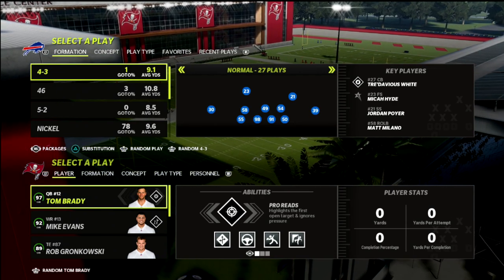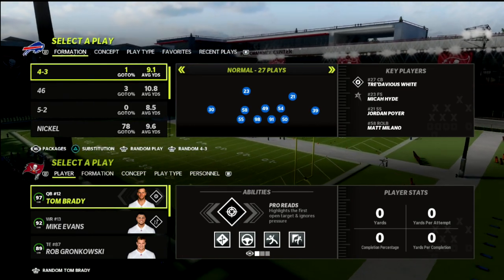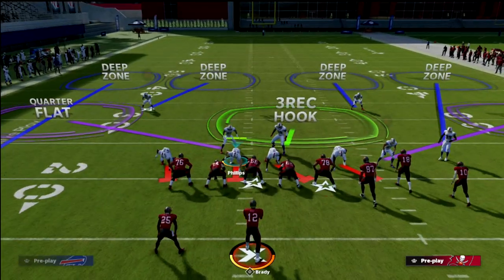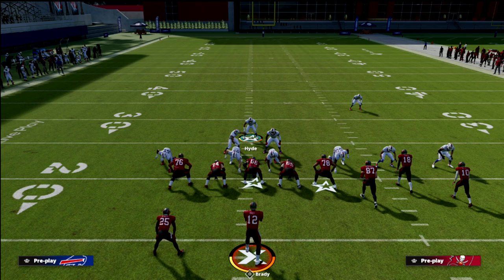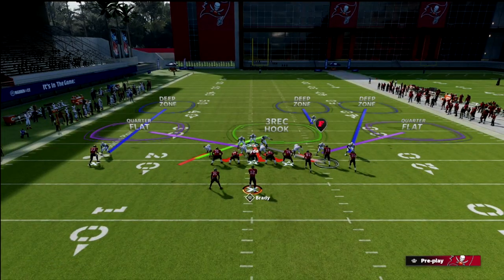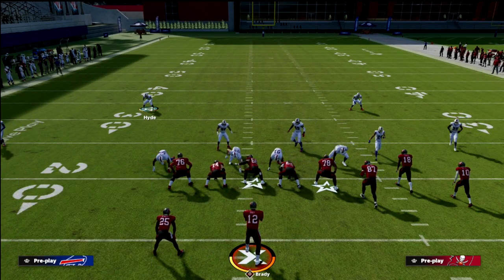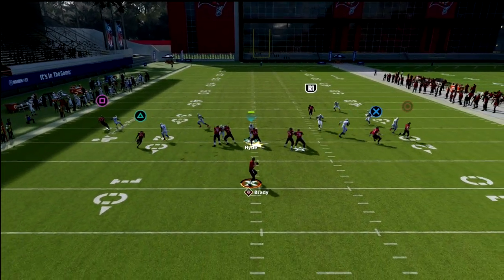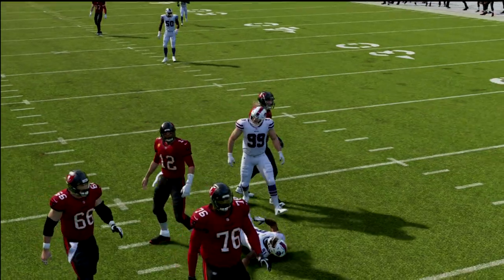How To Completely *LOCKDOWN* Wheel Routes From Bunch In Madden 22